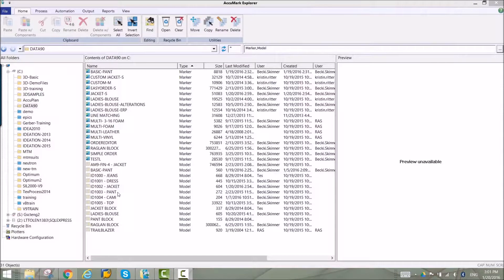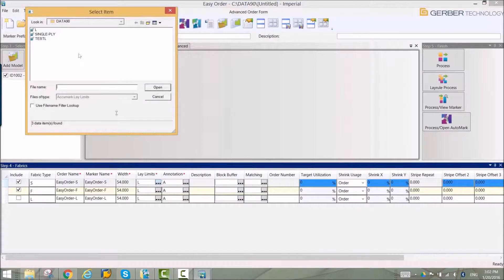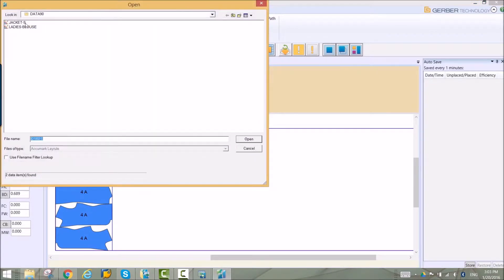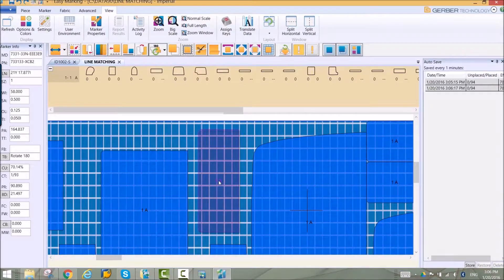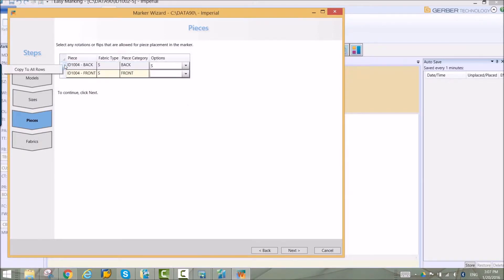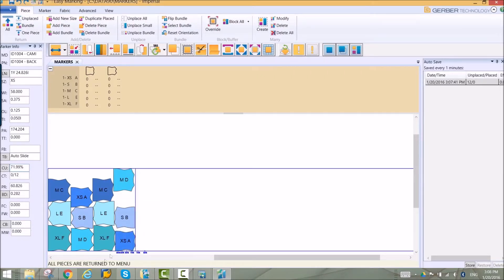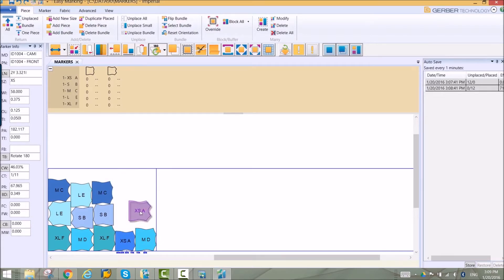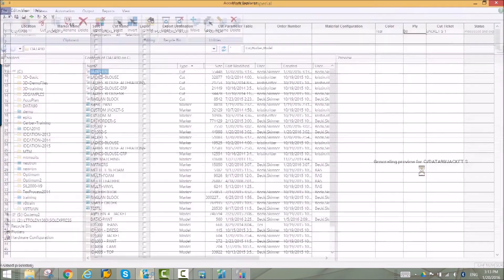Easy Order in AccuMark